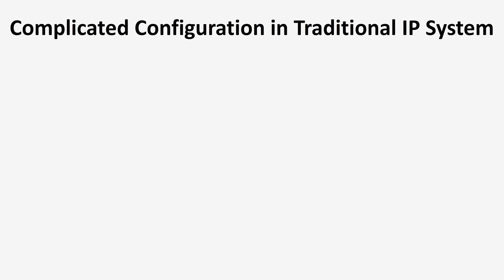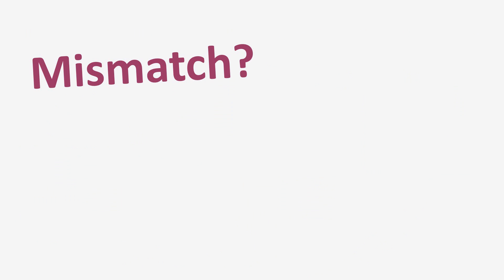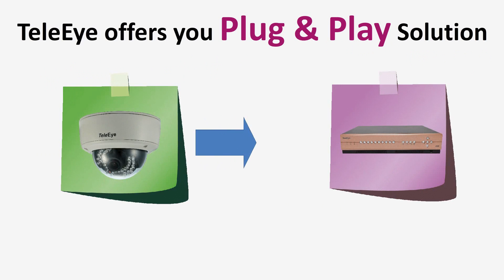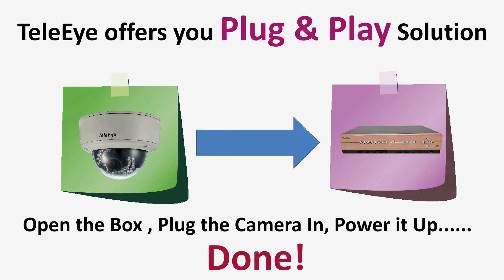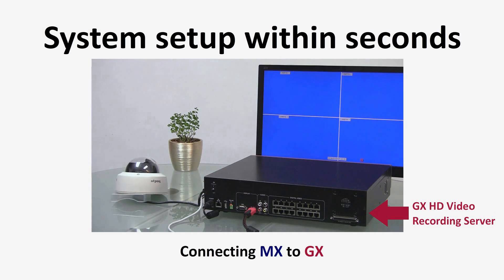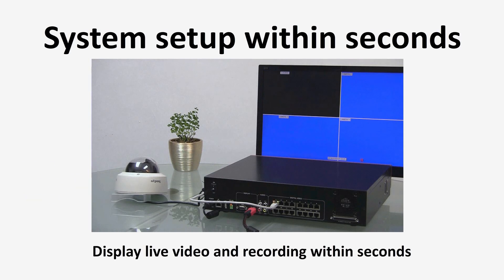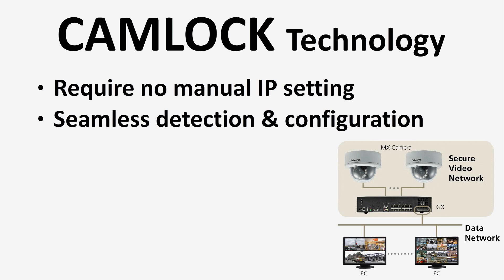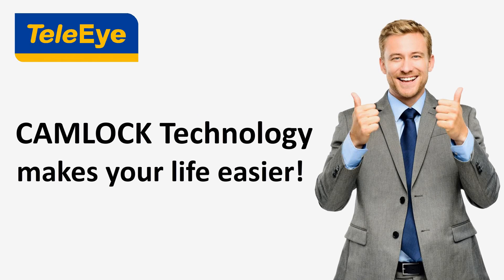Introduction to TeleEye CAMLOCK Technology (2014 Version)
TeleEye GX HD Video Recording Server is simple to install and its set-up process is straightforward with CAMLOCK technology. The CAMLOCK technology makes TeleEye HD Surveillance System be ready to display and record video with auto cameras detection and configuration. The plug and play design creates trouble-free IP setup for users. In addition, the network is also secured to enhance network stability.